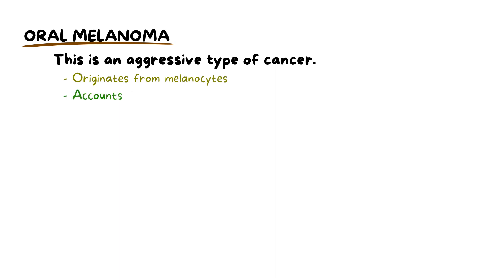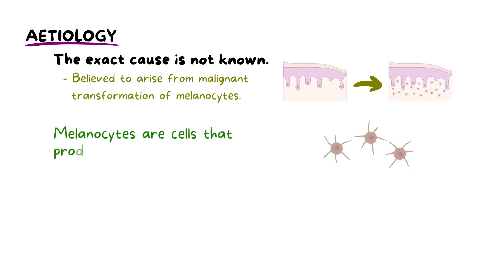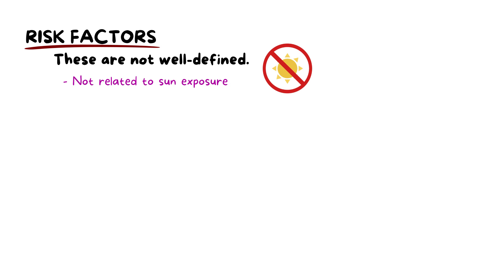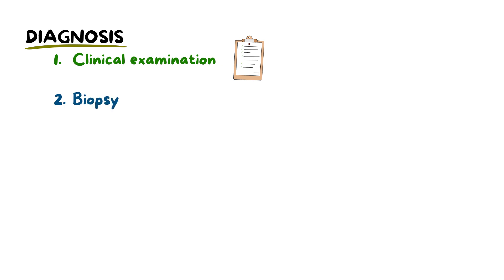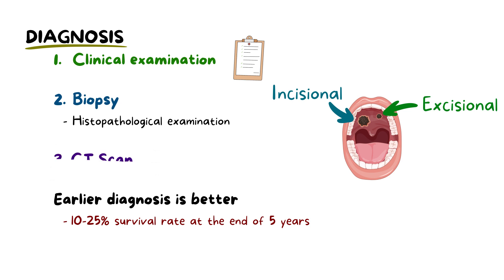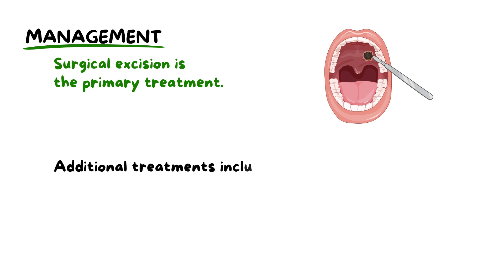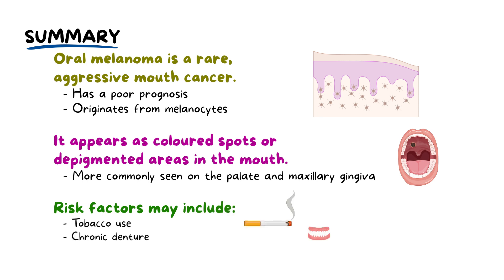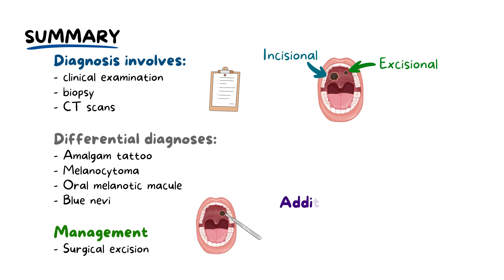Understanding Oral Melanoma: Causes, Diagnosis, Types, and Management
Welcome to Dentogenesis, where we strive to help you become the best dental student and health professional you can be! In this video, we delve into the complexities of oral melanoma, covering its causes, diagnosis, different types, and effective management strategies.

Oral melanoma is a little-known but aggressive type of cancer originating from melanocytes in the oral cavity. In this informative video, we dive deep into the world of oral melanoma, shedding light on its rarity, potential causes, and risk factors.

Key Points:

Oral melanoma accounts for only 1% to 2% of all oral malignancies.
It can manifest as dark brown, black, blue, purple, or depigmented areas in the mouth, often found on the gingiva, palate, tongue, cheek, or lip.
While the exact cause remains a mystery, it's believed to stem from the transformation of melanocytes in the oral mucosa.
Watch to learn about the key differences between oral and skin melanomas, risk factors, and the challenges of early diagnosis. We explore potential associations with tobacco use and chronic irritation, along with the higher prevalence in specific populations.

Early Detection is Crucial:

Oral melanomas are often asymptomatic and can be mistaken for harmless pigmented lesions.
The prognosis is typically poor, with a survival rate of only 10-25% after five years.
Discover the critical role of biopsy and histopathological examination in confirming the diagnosis. We explain the importance of different biopsy types for various lesion sizes and when advanced imaging like CT scans may be needed.

Comprehensive Treatment Approach:

Management of oral melanoma involves a multidisciplinary approach.
Surgical excision with disease-free margins is the primary treatment.
Depending on the disease's stage, radiation therapy, chemotherapy, or immunotherapy may be recommended.
Regular follow-up is essential to monitor recurrence and manage complications.
Join us in this journey to uncover the complexities of oral melanoma and the strategies for better understanding, diagnosing, and managing this rare and aggressive mouth cancer.